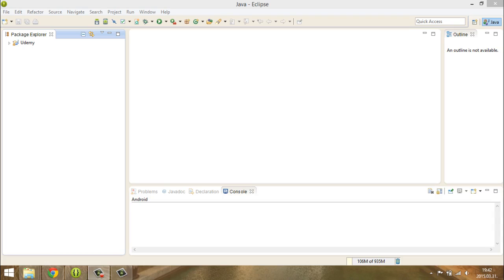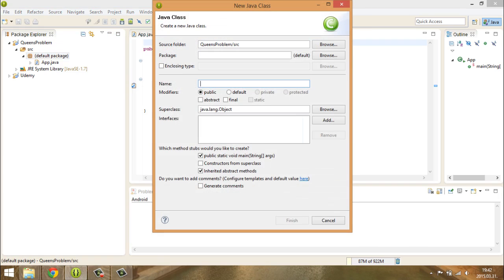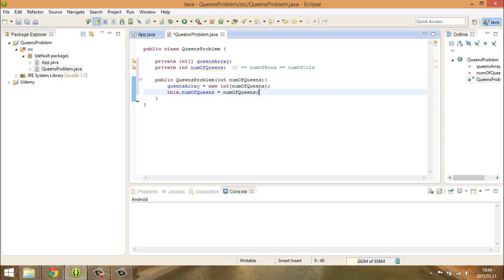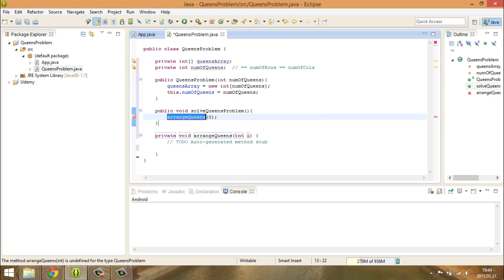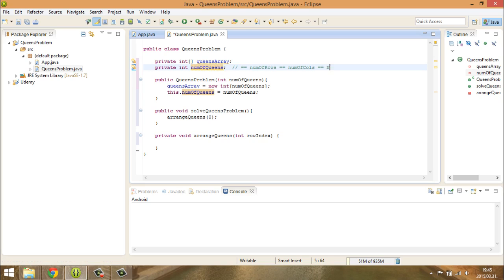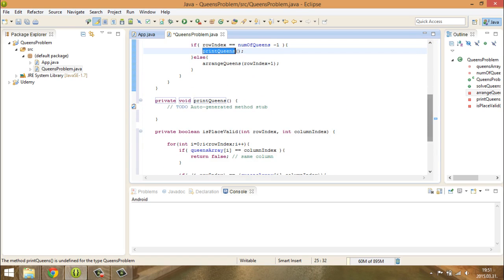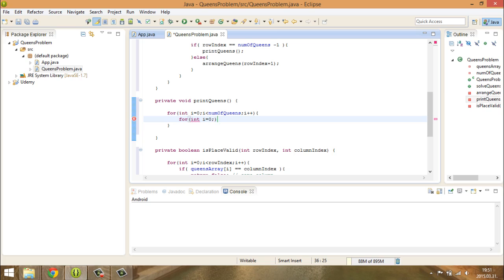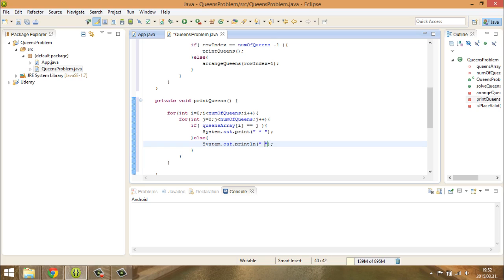chap3._.3 N queens problem implementation